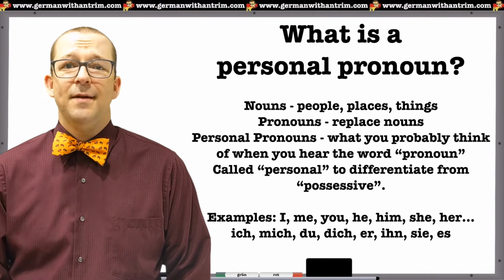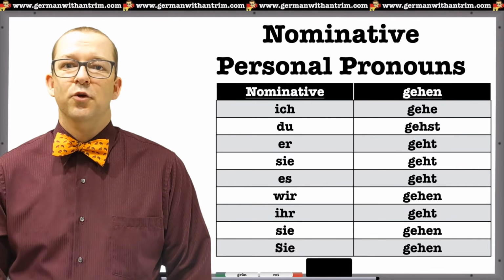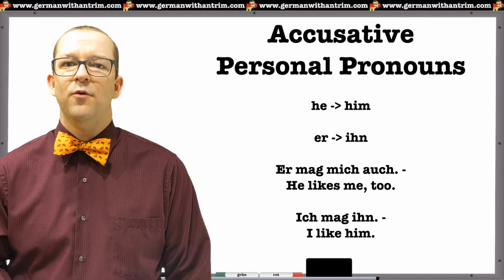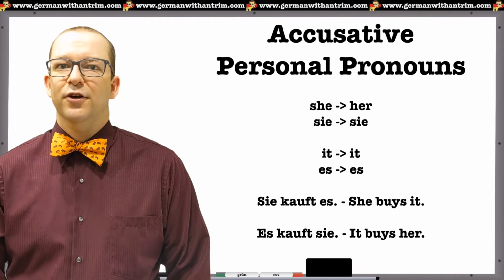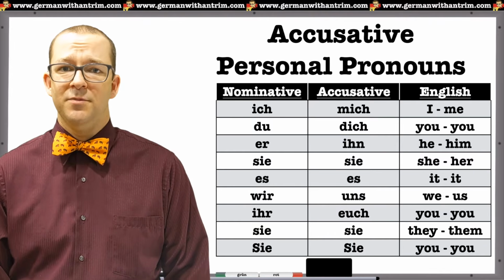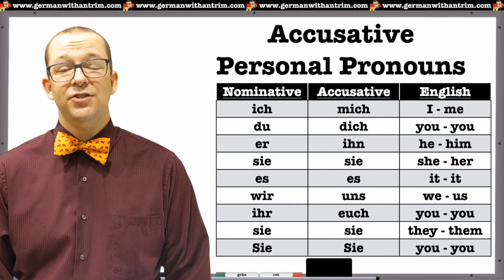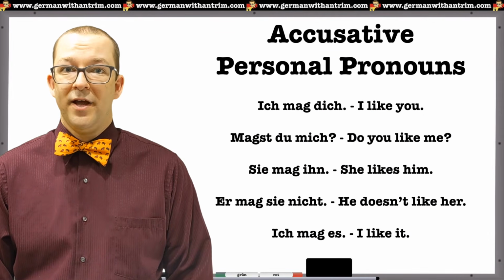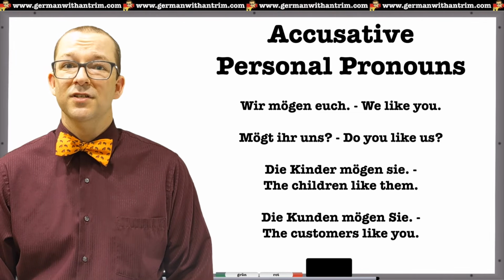How to Use Accusative Pronouns in German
You probably already know the nominative case personal pronouns, even if you don't know it. In this video Herr Antrim reviews the basics about pronouns in general and then explains how to use personal pronouns in the accusative case in German. In the end there are three short skits using accusative personal pronouns in everyday German conversations.

Practice what you learn in this lesson by joining Herr Antrim's Deutschlerner Club